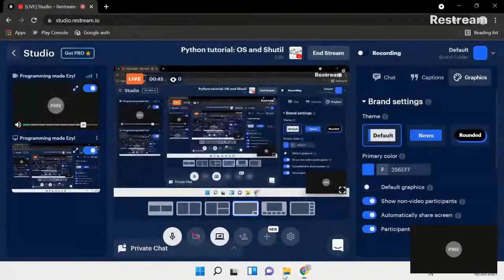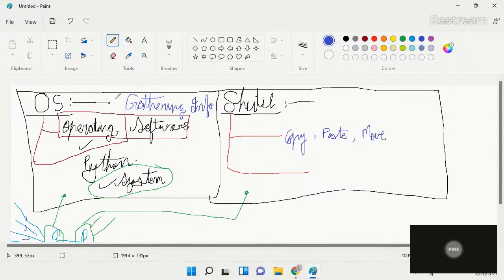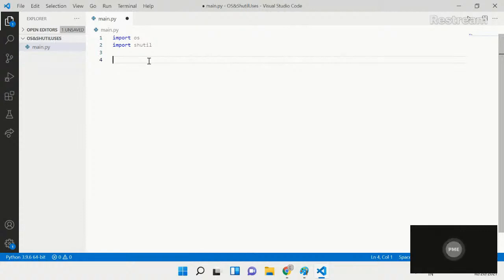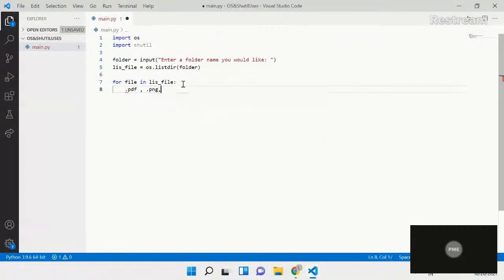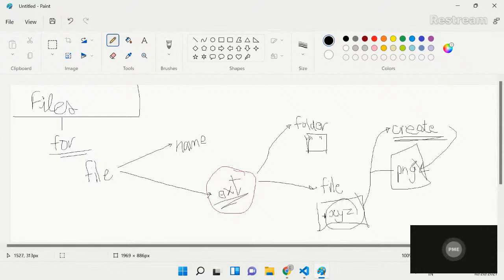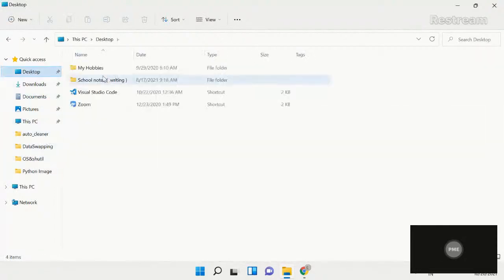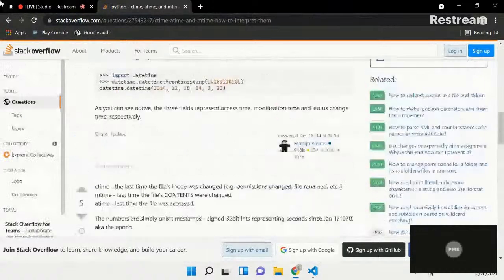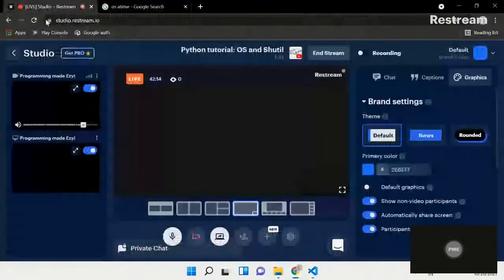Python tutorial 5: OS and Shutil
The shutil module offers a number of high-level operations on files and collections of files. In particular, functions are provided which support file copying and removal.
The OS module in Python provides functions for interacting with the operating system. OS comes under Python's standard utility modules. This module provides a portable way of using operating system-dependent functionality. The *os* and *os.
 In today's video we are going to learn about this topics and going to do some basic machine learning as OS and Shutil are really very helpful in many ways for copying, moving, pasting, renaming etc. but all by the program itself; ie, those individual components can be together used for making programs for auto-file-manager which can see all the files auto-cleans etc.